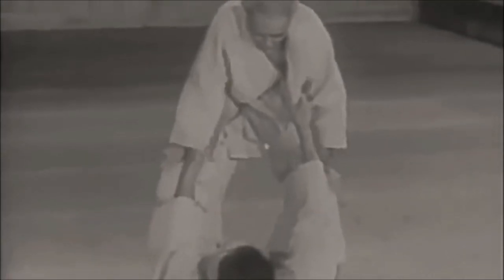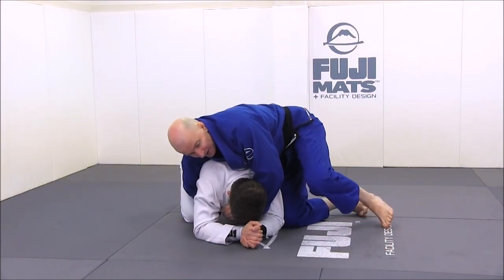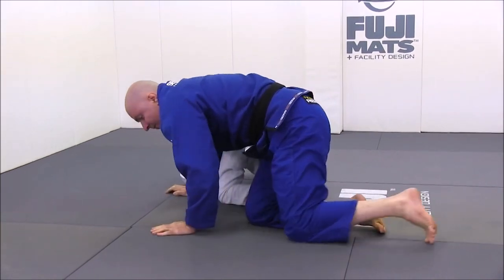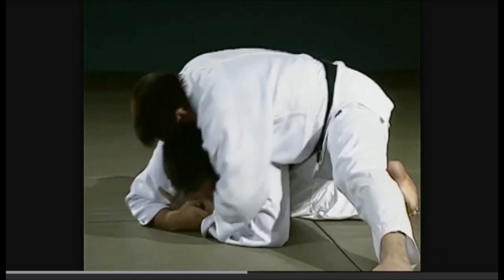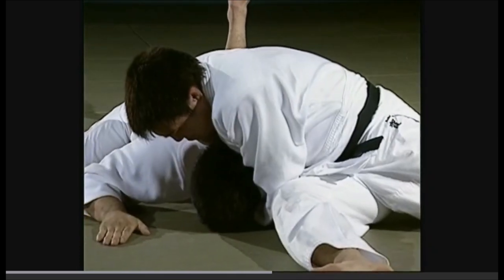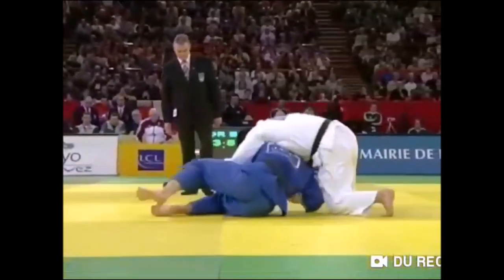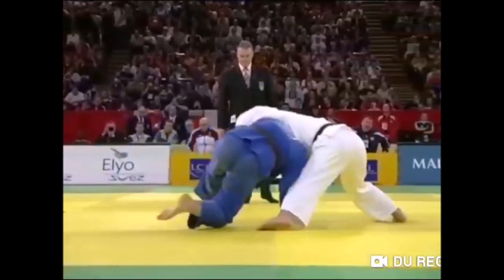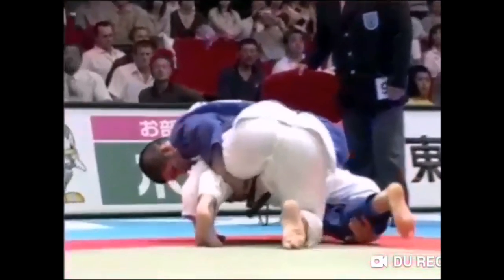Brazilian Jiu Jitsu: reinventing the wheel